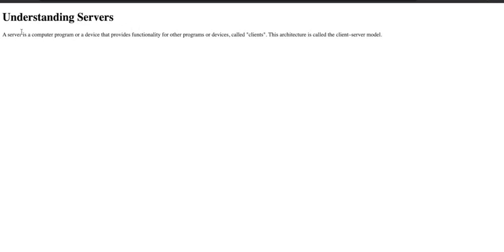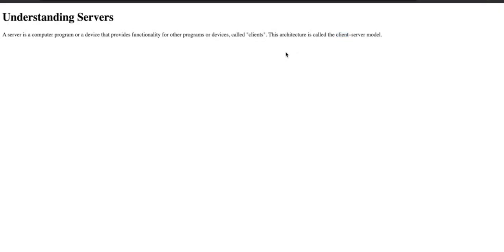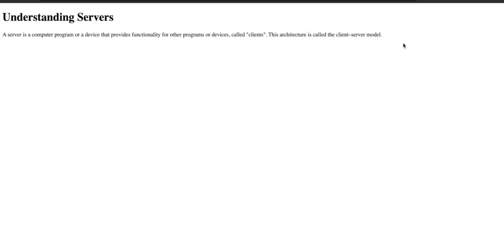2 Understanding Servers | Lecture 2 | Servers for Beginners: Your Complete Guide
Servers are the backbone of the internet, but understanding them can feel daunting. This video will demystify the world of servers, taking you from complete beginner to confident user, equipped with the knowledge to navigate the server landscape with ease.